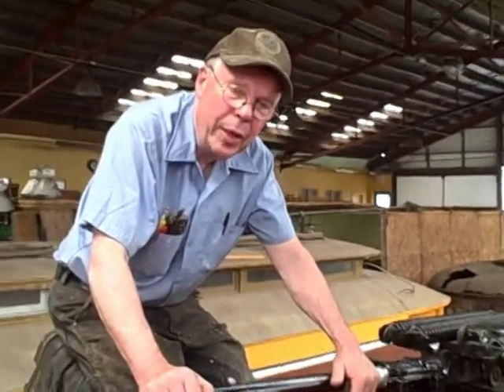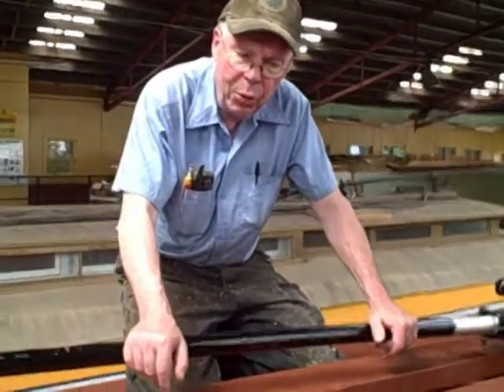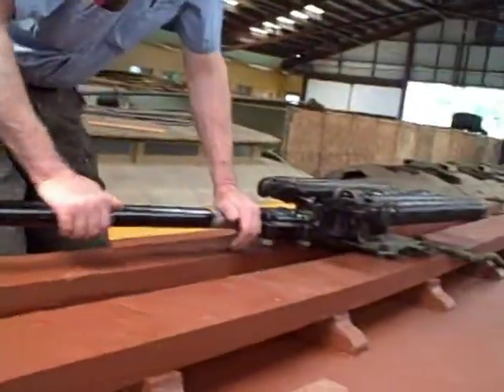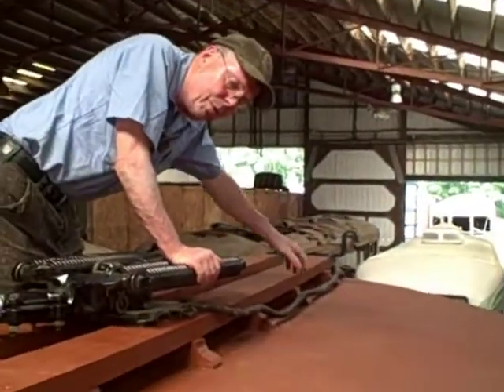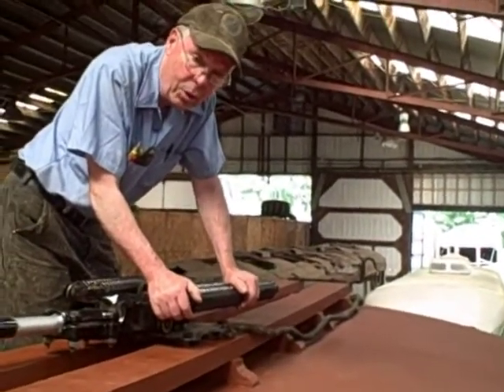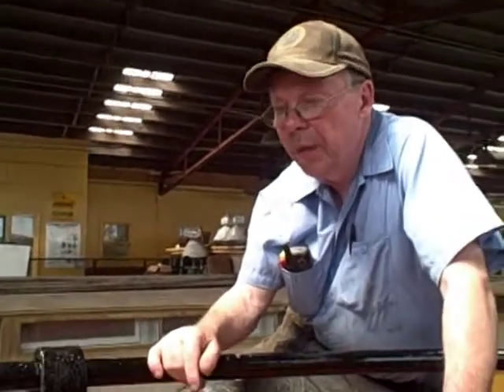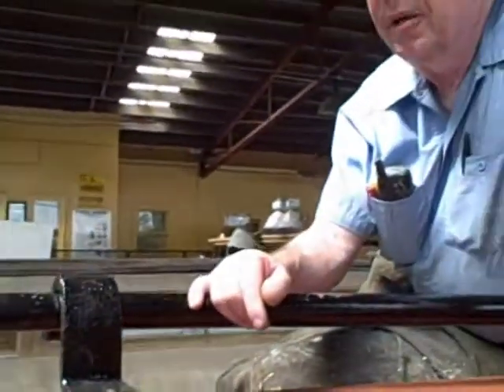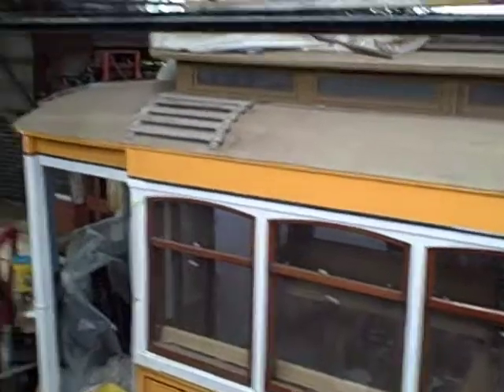ASL 100 8-24-09 QQ1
Seashore Trolley Museum in Kennebunkport, Maine, is restoring the 1906 Atlantic Shore Line electric locomotive No. 100. This clip focuses on the trolley pole. Video images captured and edited by Phil Morse. This project is funded in large part with resources made available through the Maine Department of Transportation via the Federal Transportation Enhance Act of the 21st Century (TEA-21). Matching funds were raised from a variety of sources, including a large number of generous Museum volunteers. Significant donations came from Amherst Railway Society, Kennebunk Savings Bank, National Railway Historical Society, Saco & Biddeford Savings Institution, Kennebunkport Business Association, Ocean National Bank, and The 470 Railroad Club. The major local sponsor for the project is the H. Albert Webb Memorial Railroad Preservation Award made available through the Massachusetts Bay Railroad Enthusiasts, Inc. (Mass Bay RRE).